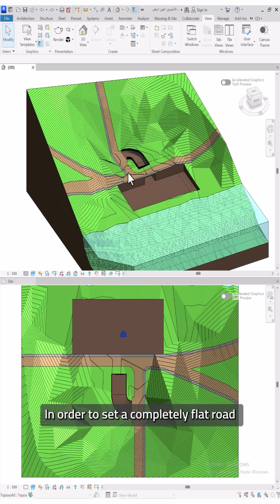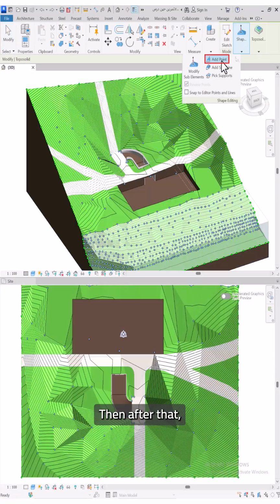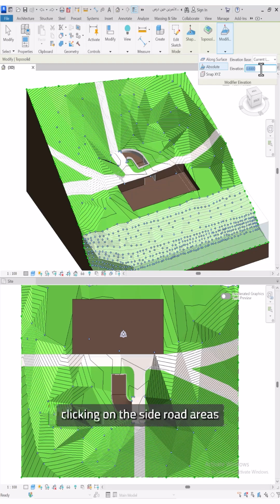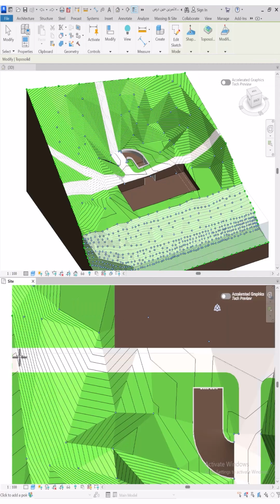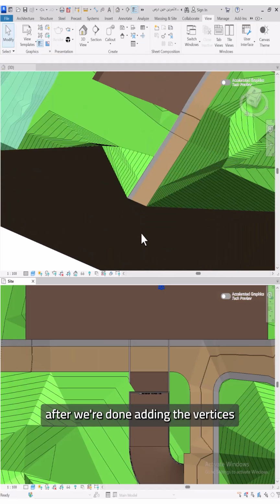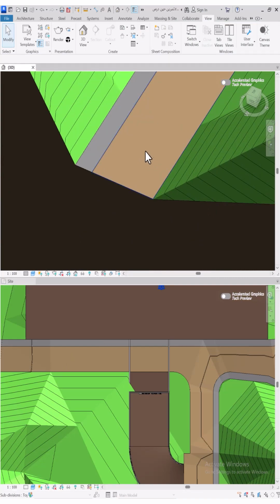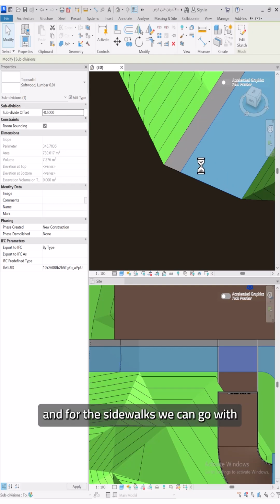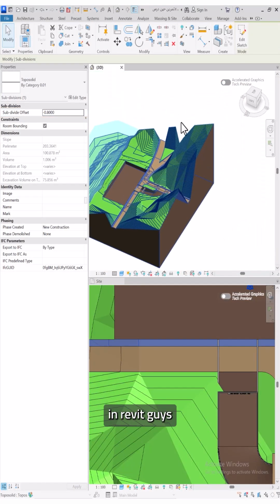Set a Completely Flat Road in Revit 2026 | Complete Guide